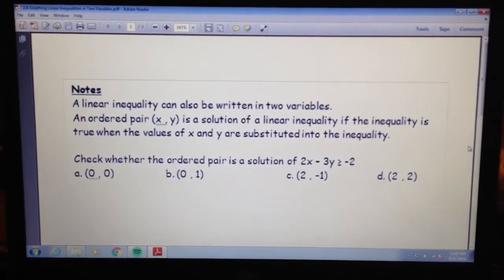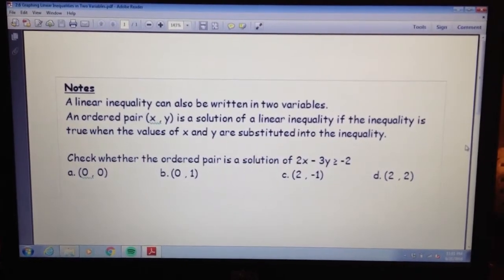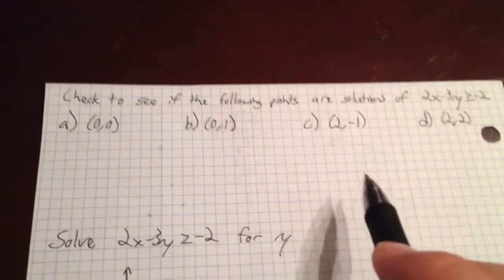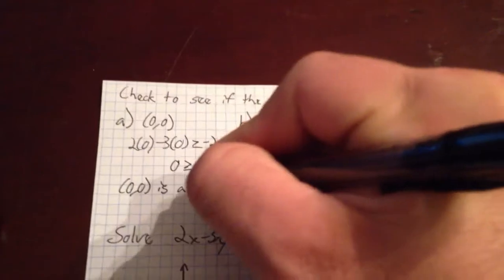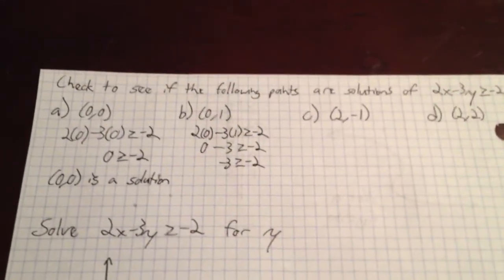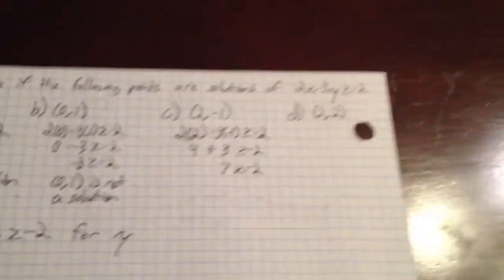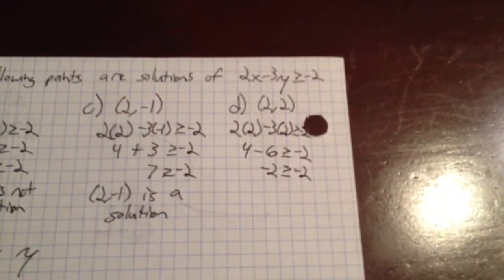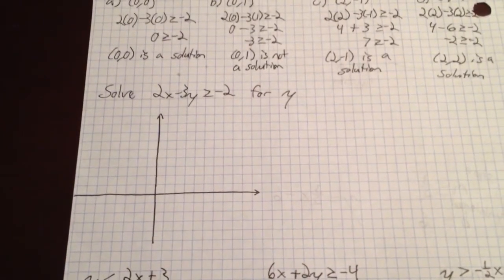Linear Inequalities and Solutions of Linear Inequalities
Description of a Linear Inequality and testing solutions.